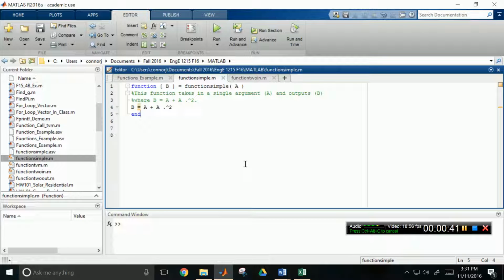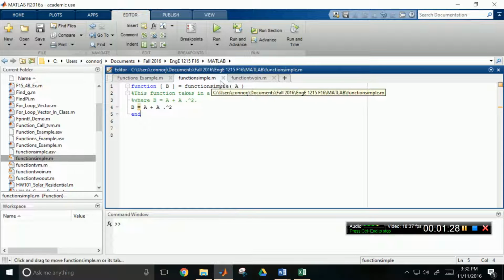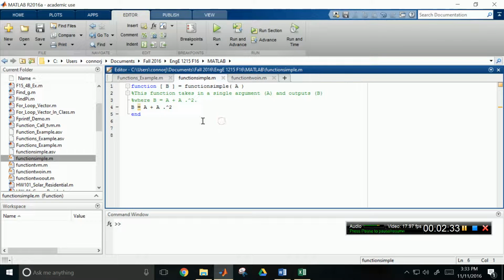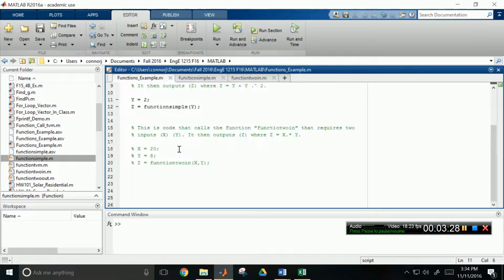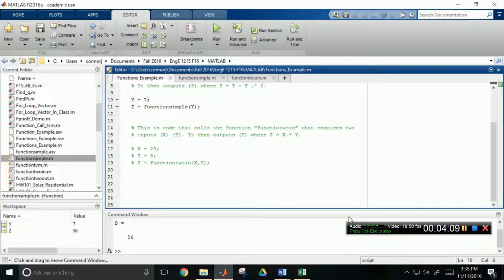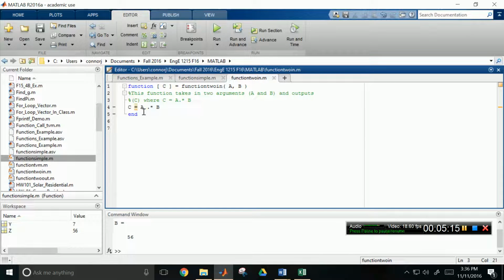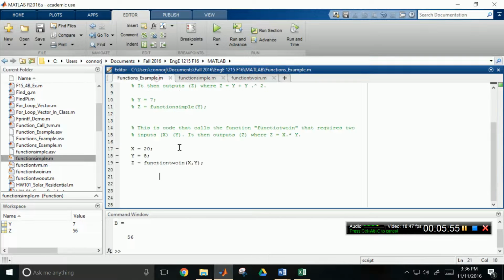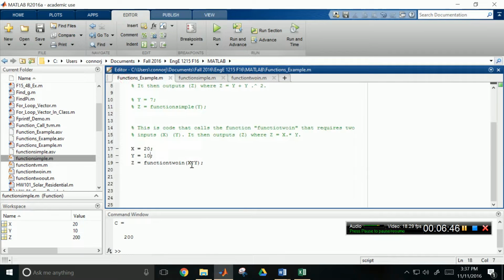MatLab Simple Function